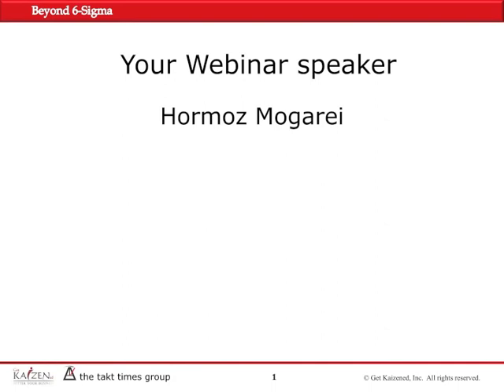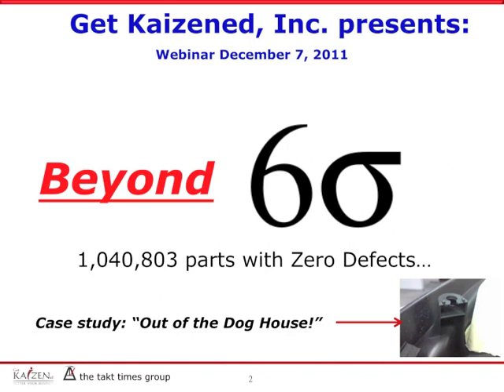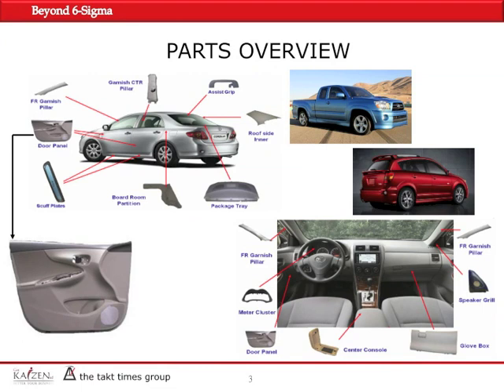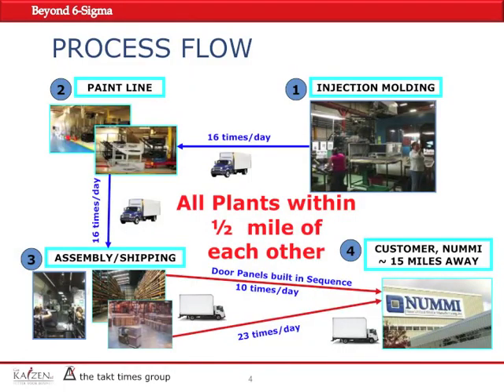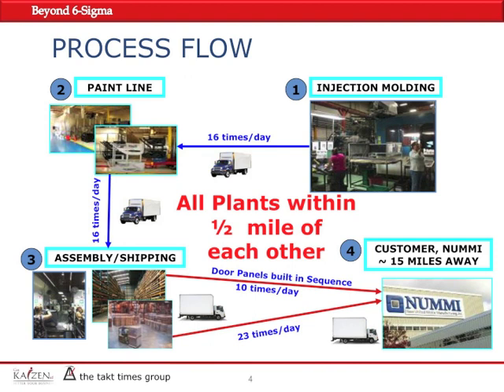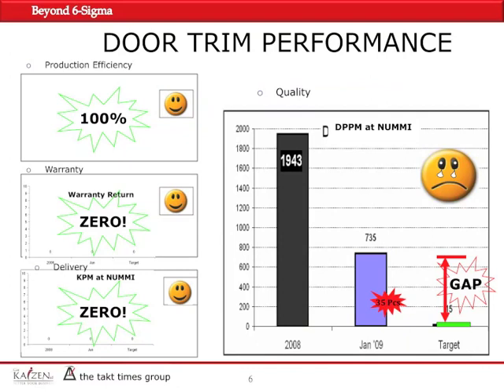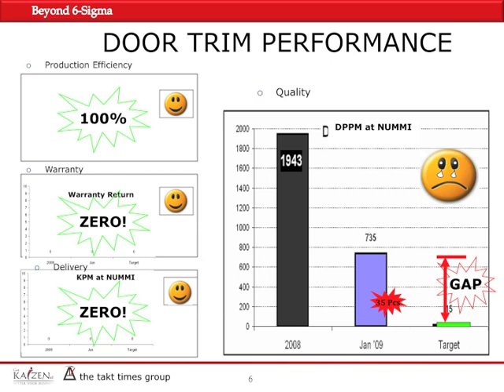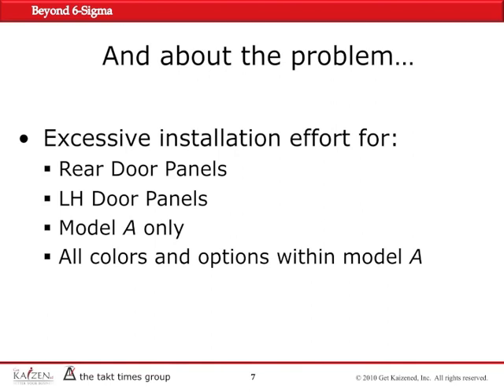Beyond 6 Sigma Webinar P1 by GKI - Case Study - 6 Sigma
for information about Consulting and Training Solutions. Get Kaizened, Inc.(GKI) is a leading consulting and training firm in California providing services to clients in the United States and worldwide.

The first video from "Beyond 6 Sigma" video series. In this video, to properly address the six sigma concept, the speaker starts by reviewing a case study from previous experiences with clients. Some of the key concepts or terms that are being addressed in this video include but are not limited to "6 sigma", "defect", "supply chain", "tact time", "process flow", "lean manufacturing", "kanban" per millions, "KPM", "DPPM", "S Rank" and the importance of safety.

Beyond 6 Sigma is a webinar by Get Kaizened Inc. that has been uploaded to YouTube in 9 parts.